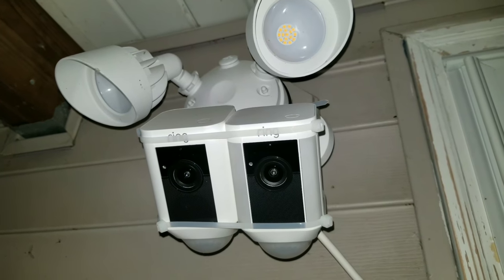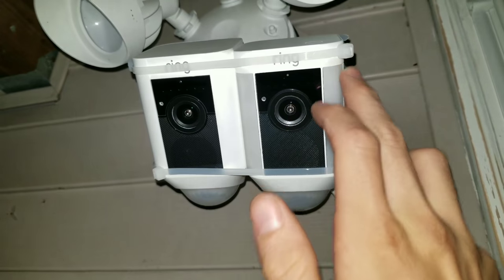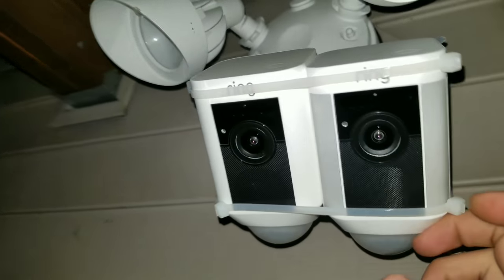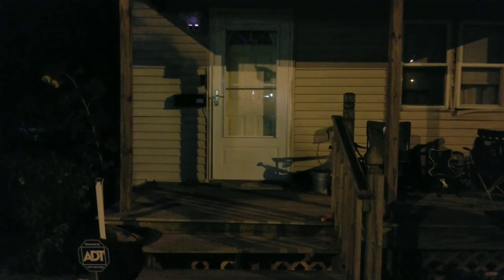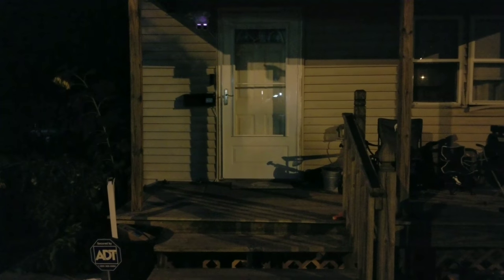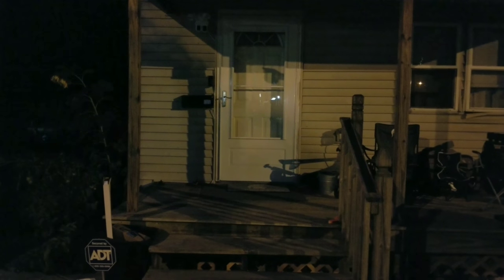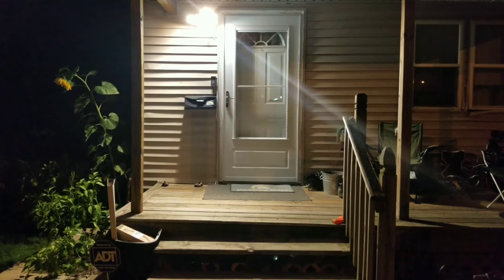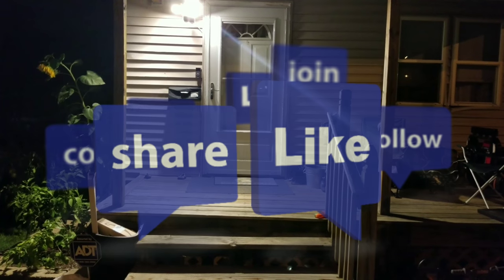Ring Floodlight VS Ring Spotlight side by side